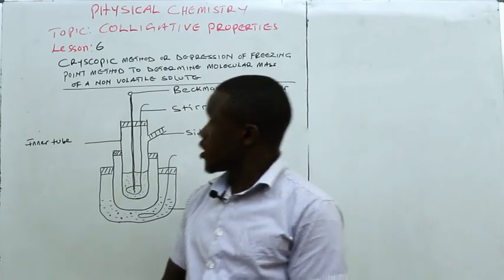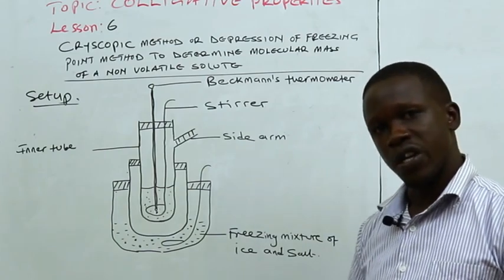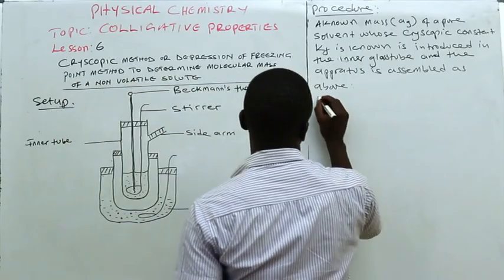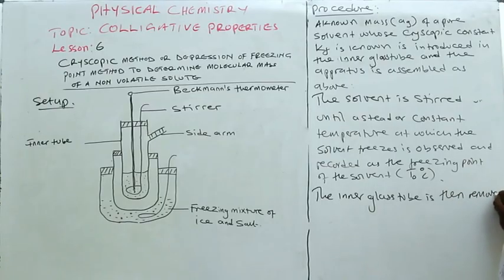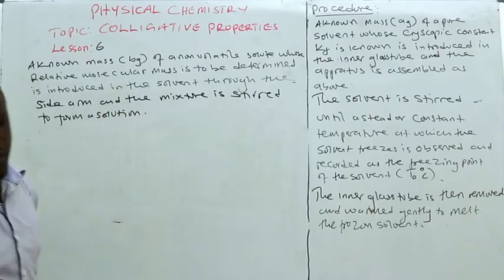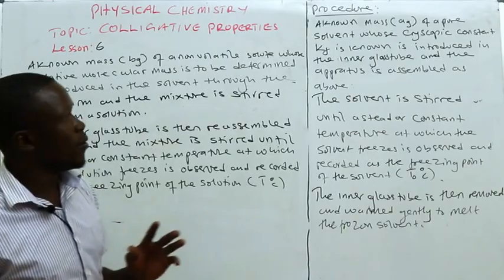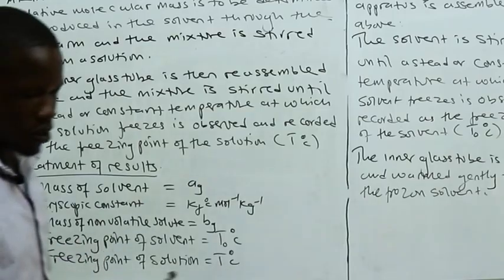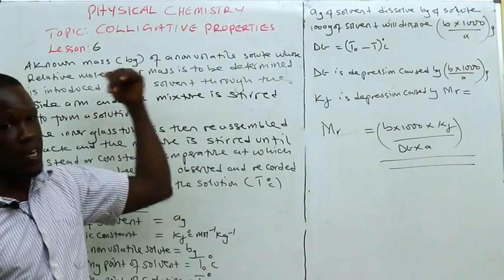06 Cryoscopic or depression of freezing point method